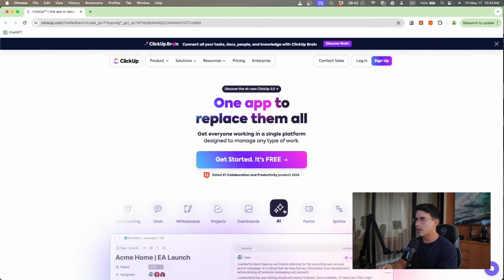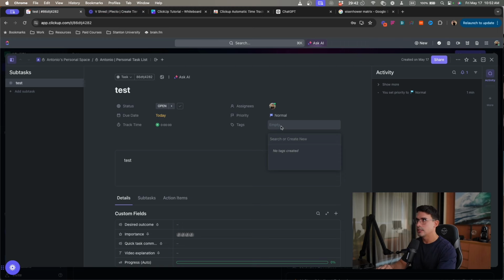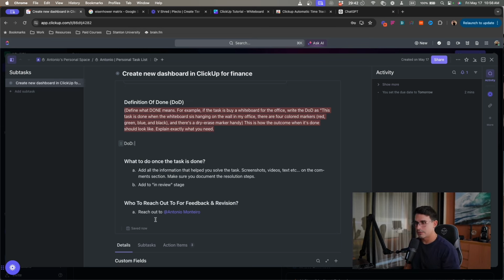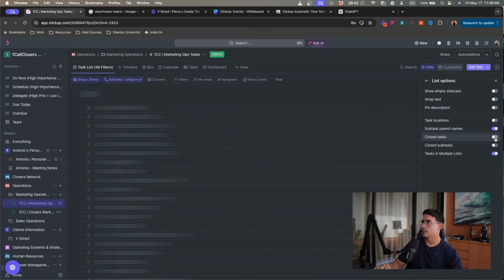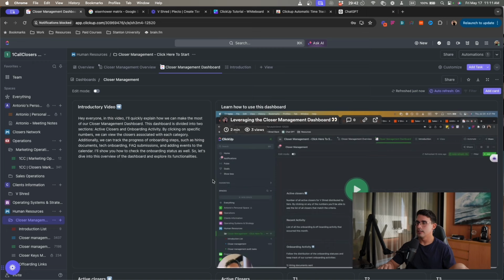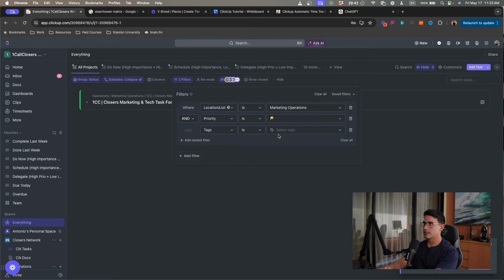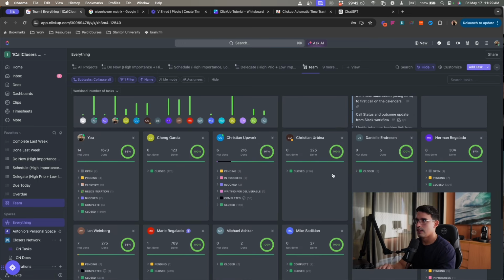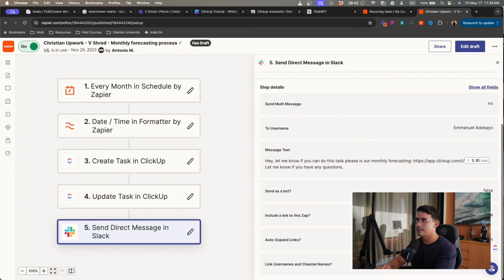ClickUp Tutorial 2026: Complete Guide From Beginner To Advanced (Verified Power User)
The most complete ClickUp tutorial for 2026. From beginner to advanced, covering everything you need to become a ClickUp power user.

How to use ClickUp from beginner to advanced from a verified power user managing a $100m sales operations through ClickUp.

⏰ TIMESTAMPS:
00:00 - Introduction
01:00 - ClickUp Verified Power User
03:00 - Why ClickUp Over Other Platforms
05:00 - Getting Started with ClickUp
07:00 - Setting Up Your Workspace
09:00 - ClickUp Interface Overview
11:00 - Creating and Man